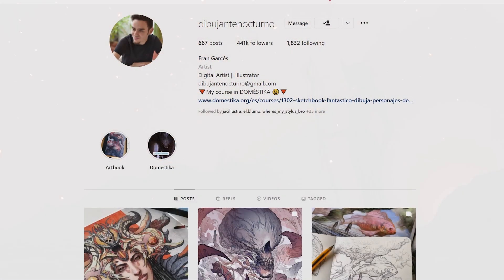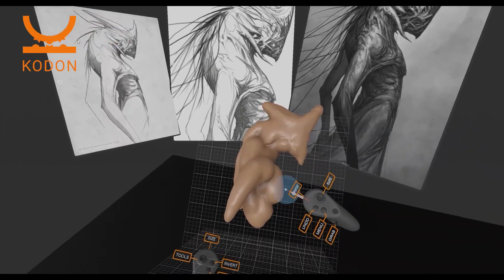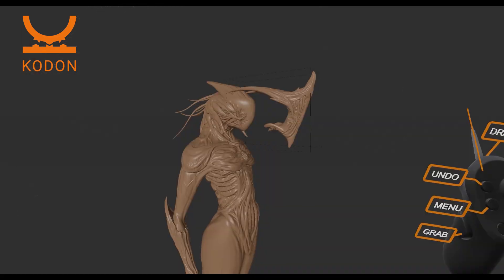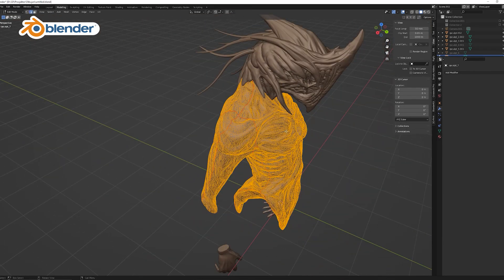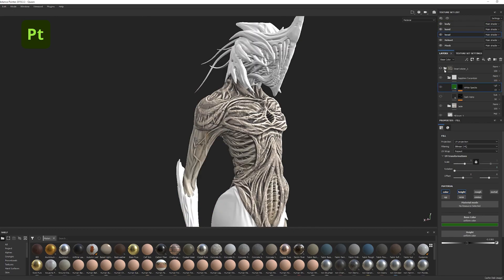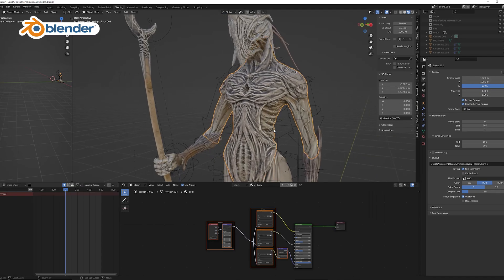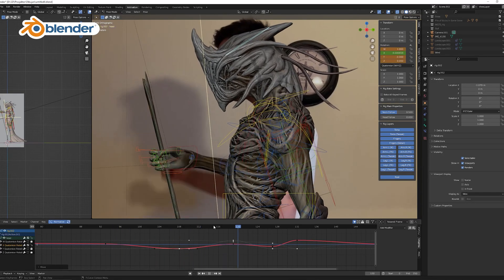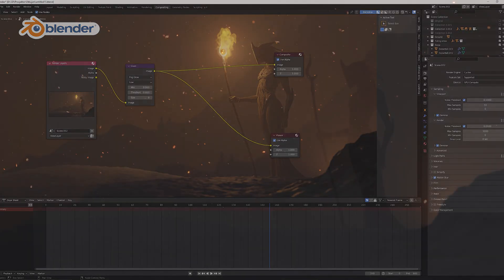VR Sculpting and Workflow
Workflow from VR sculpting to finished animation in Blender.
Sculpting in Kodon, preparing in Blender, texturing in Substance then animation and rendering in Blender.